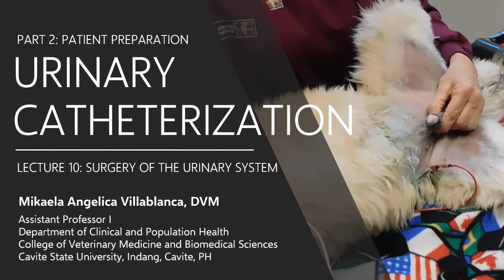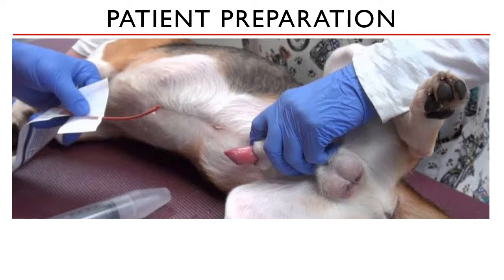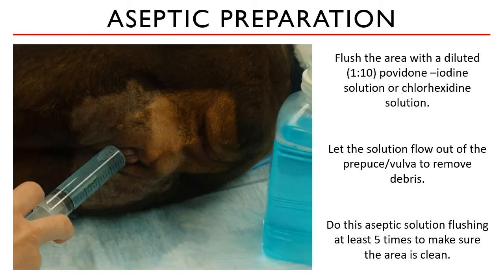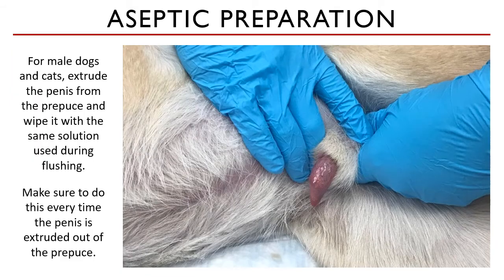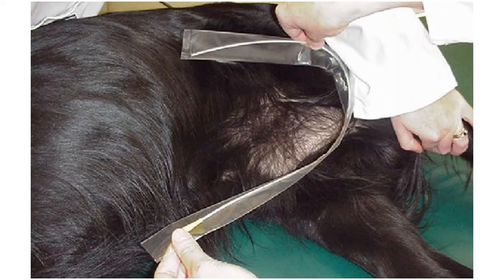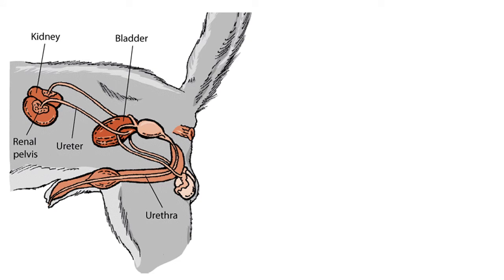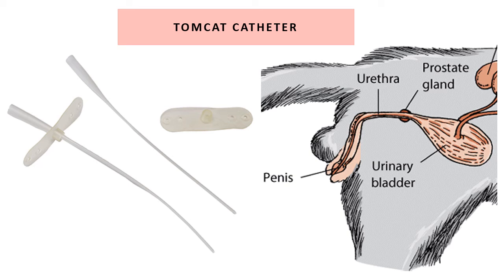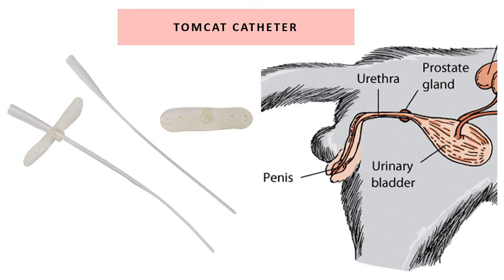Lecture 10.3 Urinary Catheterization (Patient Preparation)